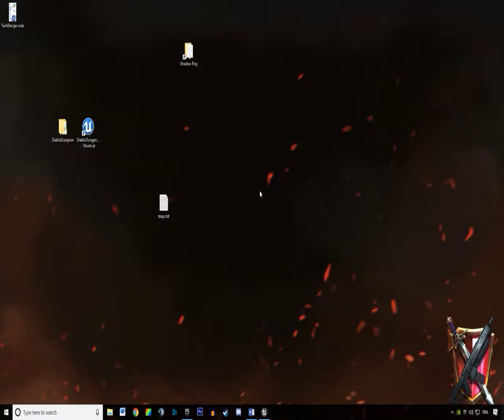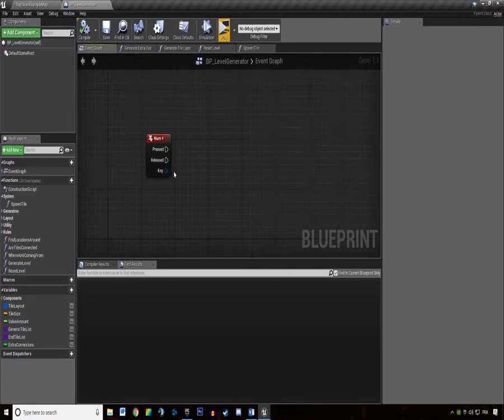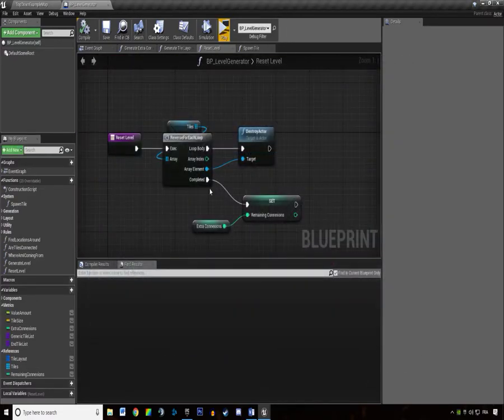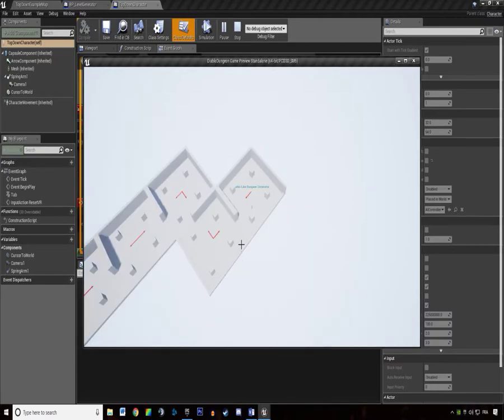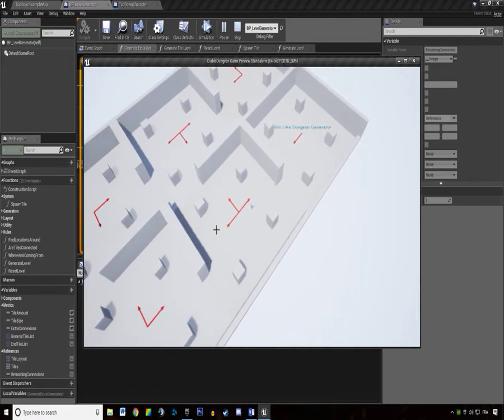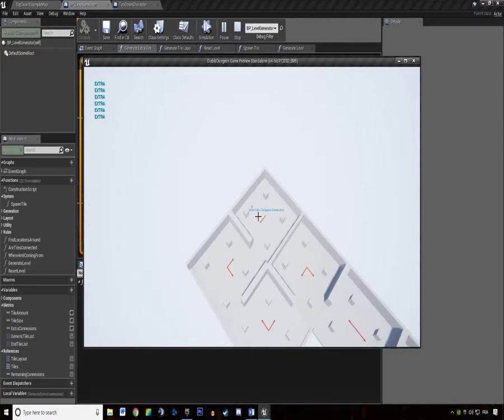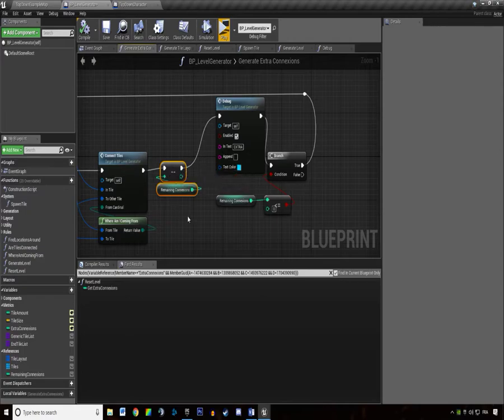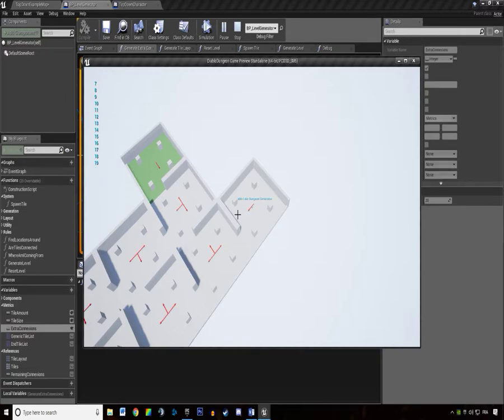Diablo Dungeon Generator #15 Max Extra Connexions | Unreal Engine 4